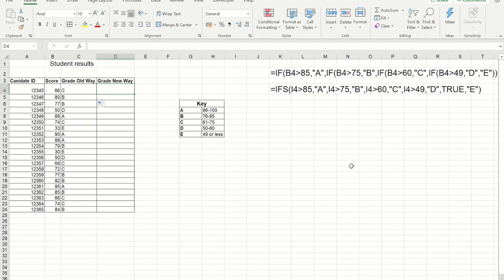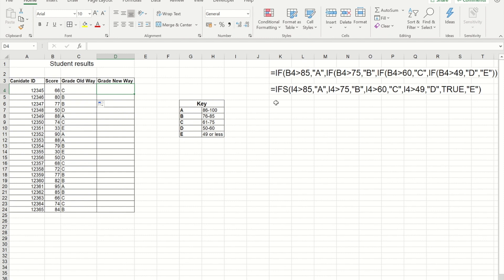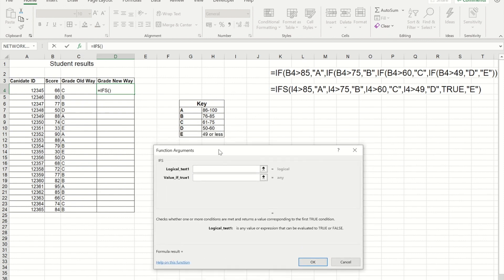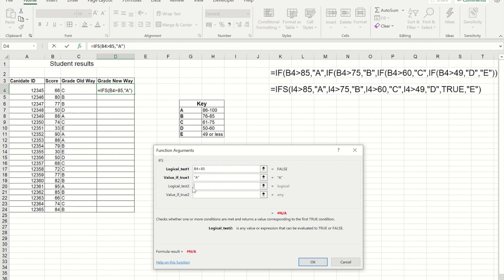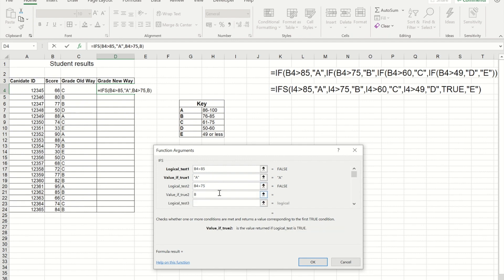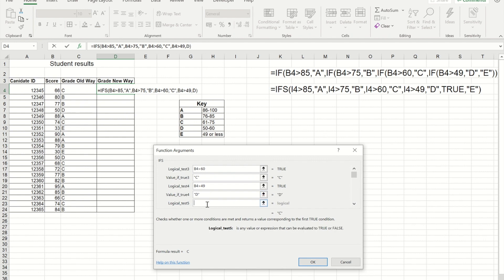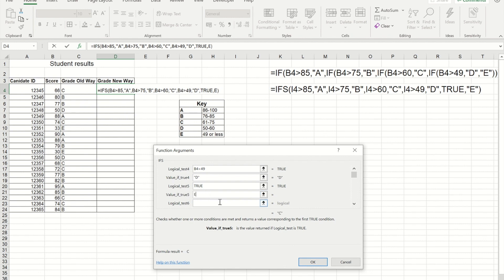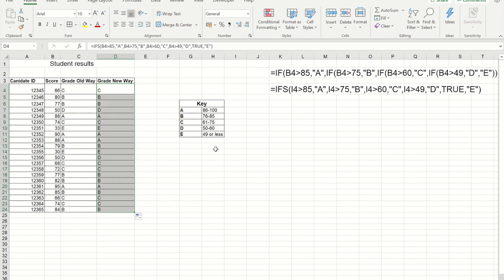The end of Nested If Formulas with IFS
In this video I show you how to get away from doing Nested if Forumuals with the New IFS Formula.